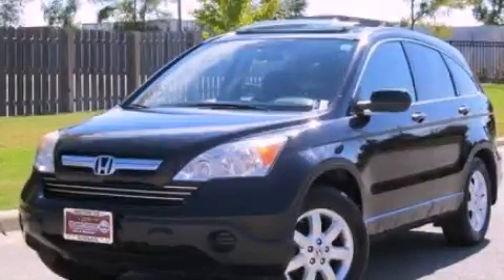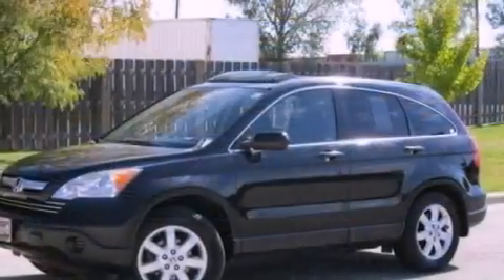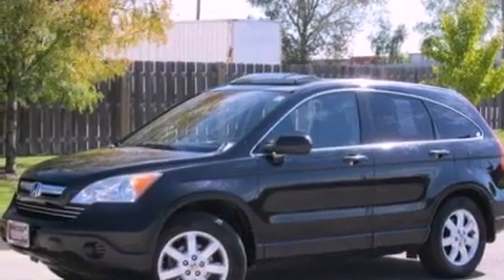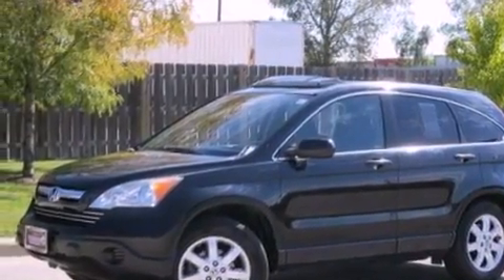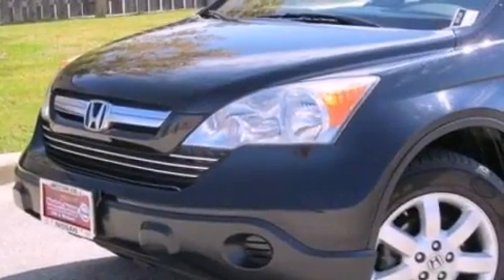2007 Honda CR-V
Year : 2007
 Make : Honda
 Model : CR-V
 Engine : 2.4L I4
 Trans . : Automatic
 Exterior : Black
 Miles : 133,280

 2007 Honda CR-V